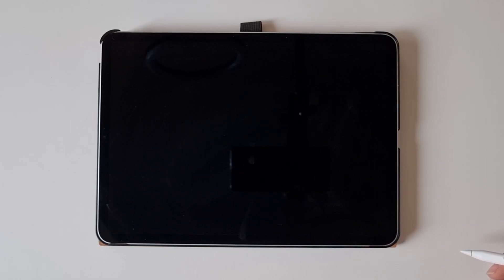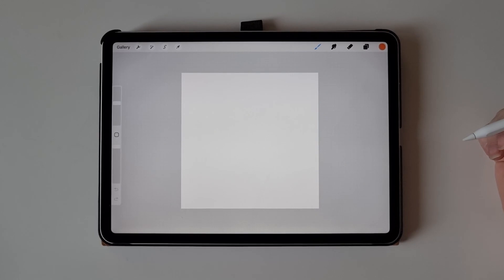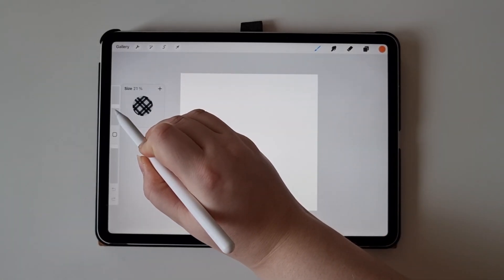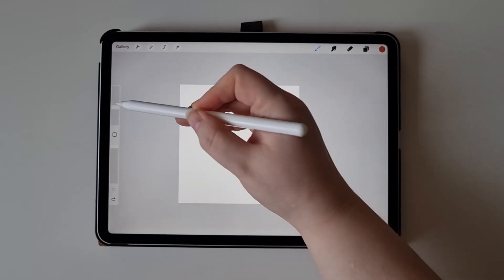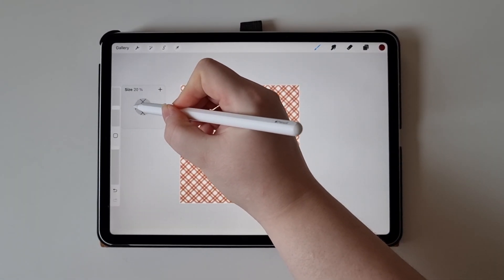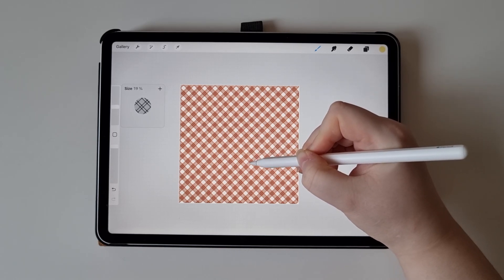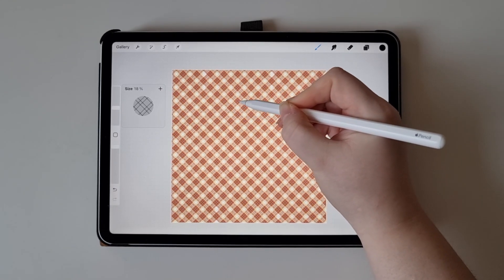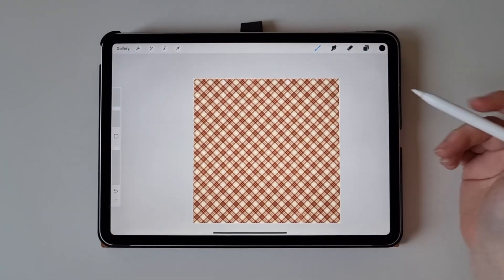Multistep Plaid Patterns in Procreate Tutorial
Here's a tutorial on how to use my multistep plaid pattern brushes in Procreate. The trick to making these work is to make sure that the size is exact on all brushes, I show you how to do this in the video!

I send out about one newsletter a month, with news, new freebies, and the password to all of my past freebies. Sign up at:

To shop my Procreate brushes, fonts and digital planning supplies check out

Would you rather shop on Etsy? Visit my Etsy shop!